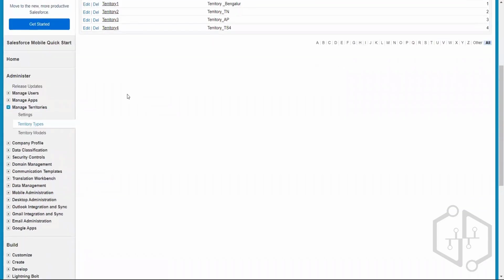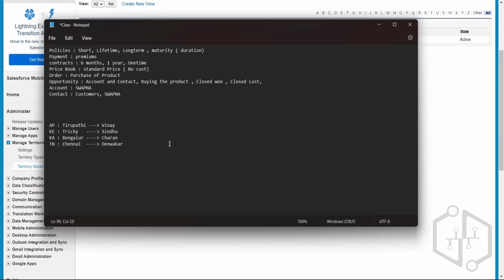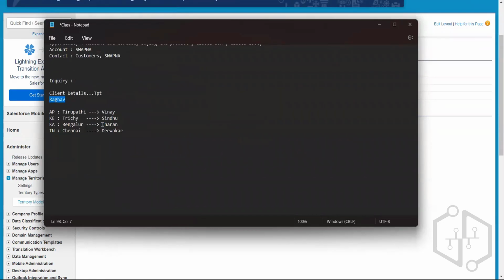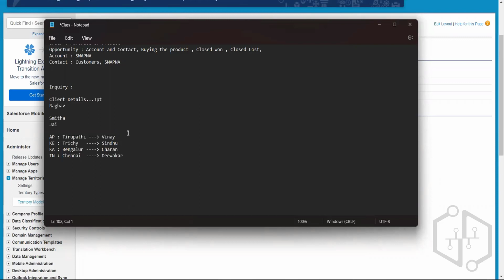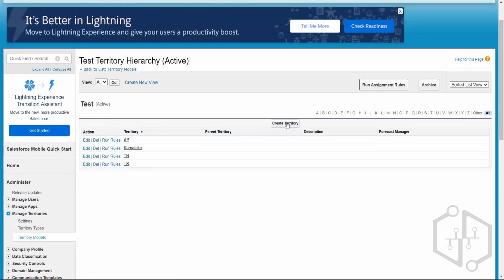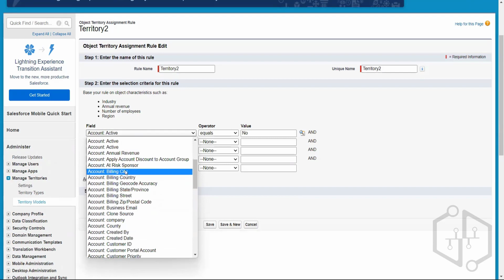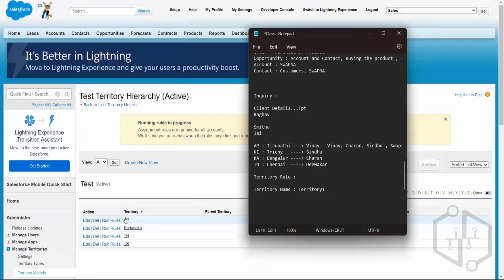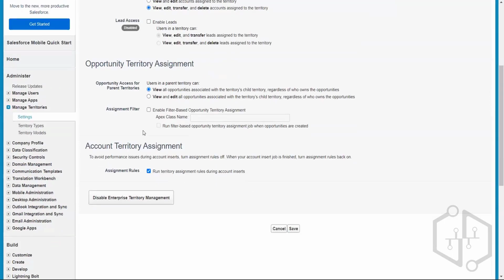Salesforce Admin Course | Salesforce Module | Salesforce Admin Videos | Udemand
Looking for a thorough yet adaptable Salesforce Admin